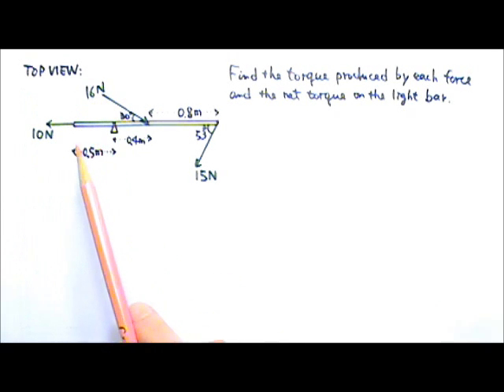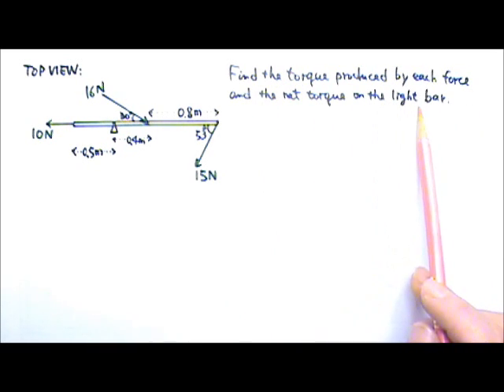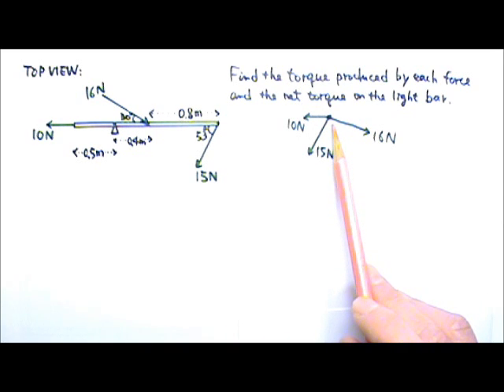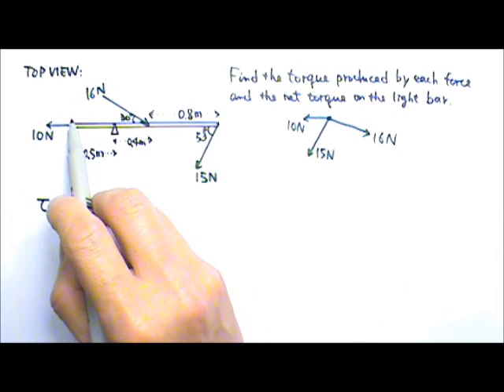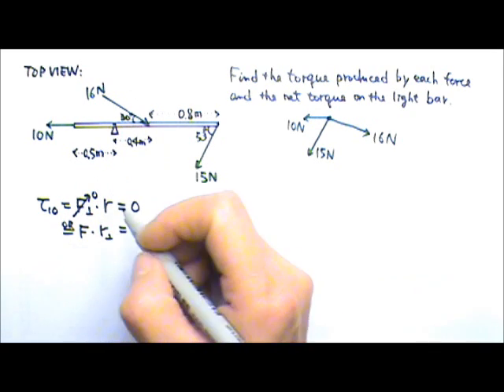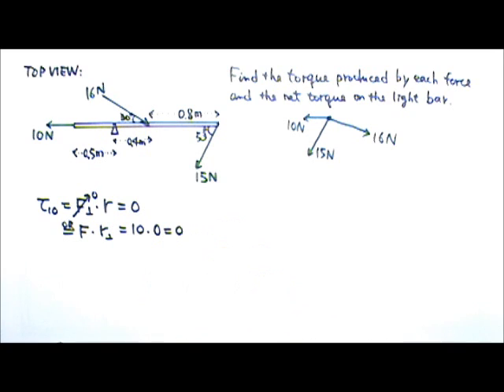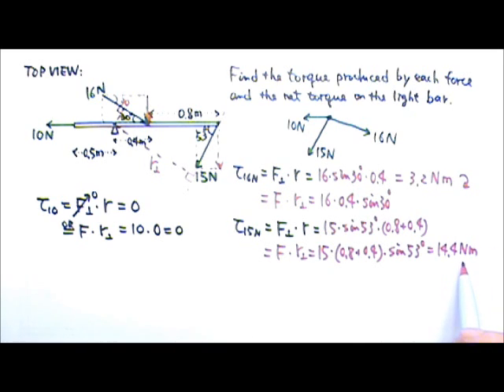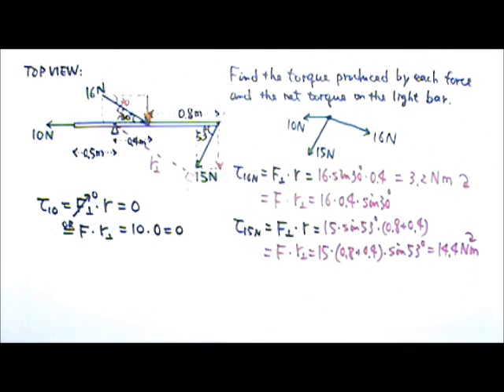AP Physics 1: Rotation 10: Torque 2: Torque Problem 1